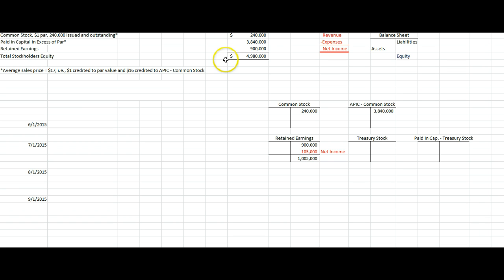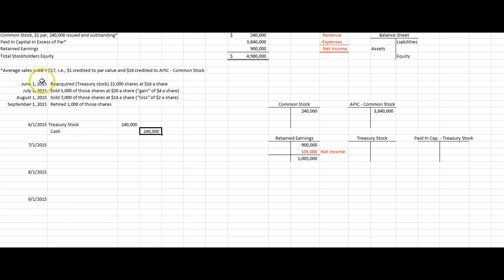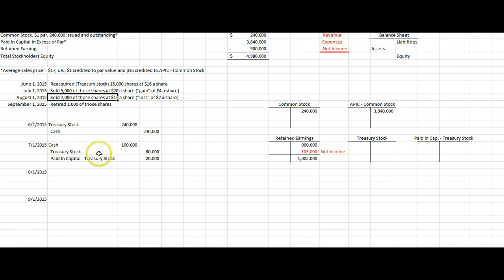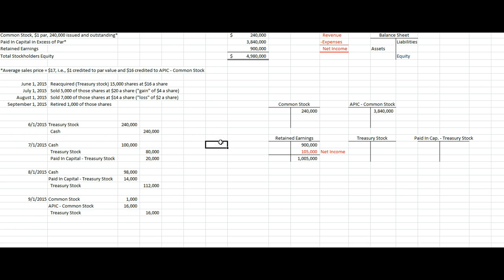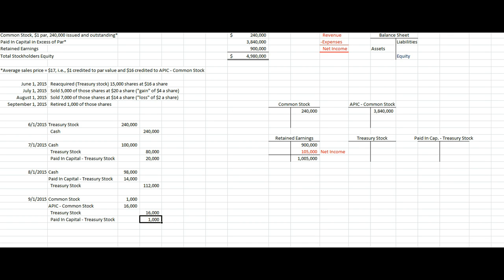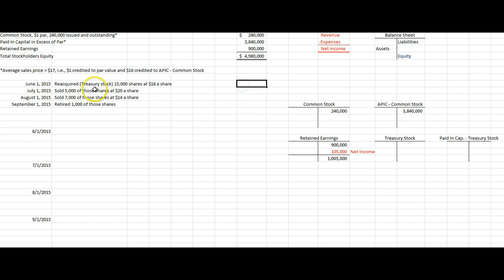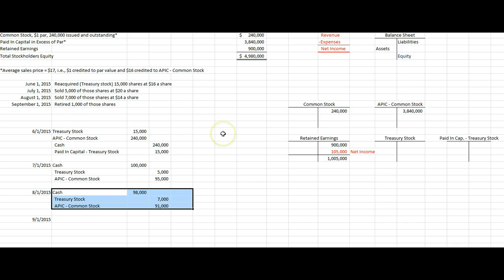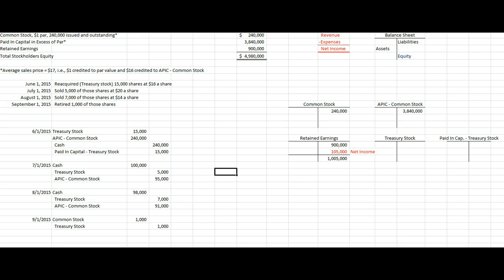Treasury Stock In's and Out's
Accounting for Treasury Stock